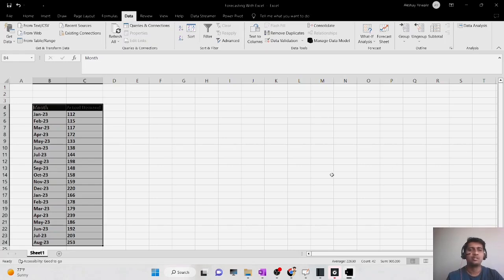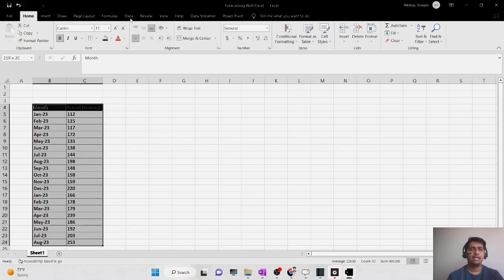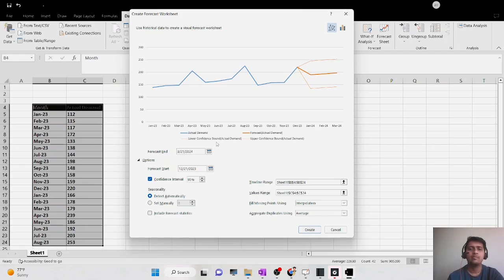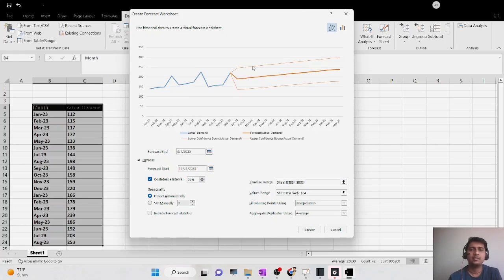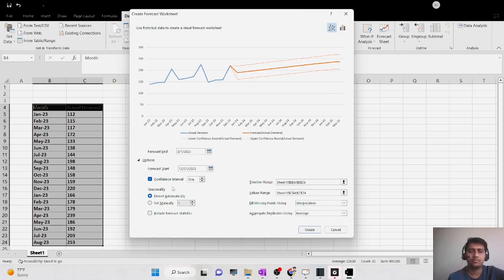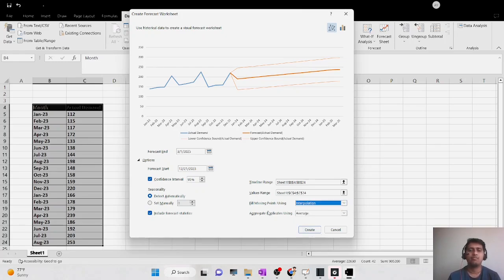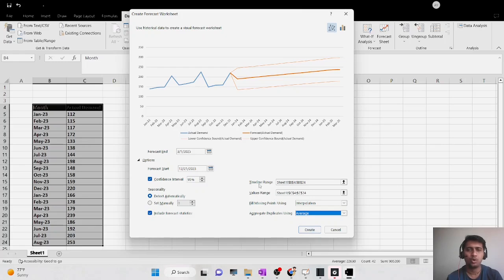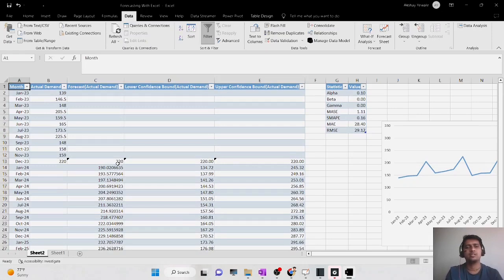Forecasting With Excel Inbuilt Function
I provide professional mentorship on TopMate .
Career Guidance , Interview Prep Tips , Supply Chain Certifications tips , Udemy Course Creation , Resume Review etc

“There are two kinds of forecasters: those who don't know, and those who don't know they don't know.”

Wouldn’t it be nice to see into the future of your business?

With business forecasting, this is a reality; by using current and historical data you are able to have accurate predictions for future trends and forecasts. With this increased visibility you can analyze your business as a whole with the utmost confidence in the data.

The course will start with the basics and take you to advance industry practices.

You will learn to build the following Time Series  & Causal models.

1. Naive Forecasting
2. Moving Average
3. Weighted Average
4. Exponential Smoothing ( Single, Double  & Triple )
5. AR ( Auto Regressive )  Model
6 . ARIMA (Auto Regressive Integrated Moving Average ) Model
7. Linear & Multiple Regression Analysis
8. Causal Models